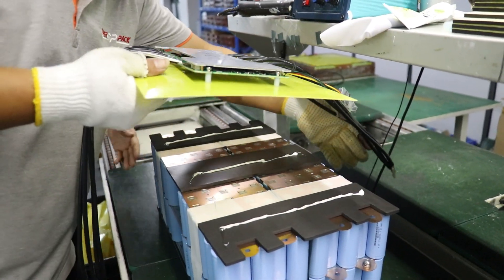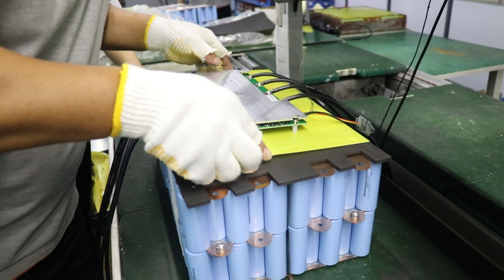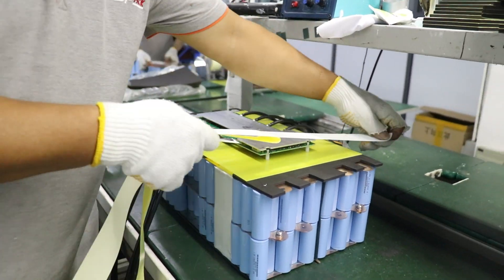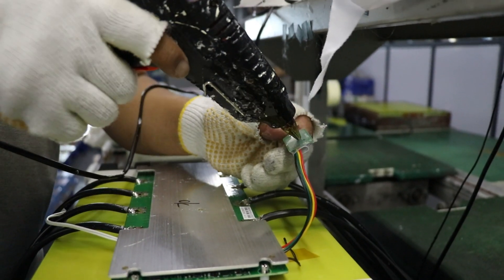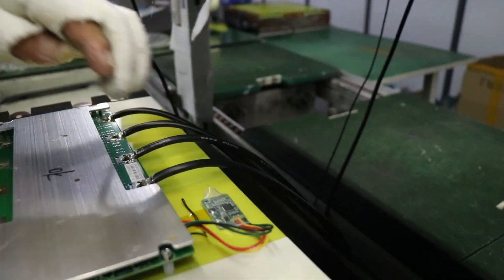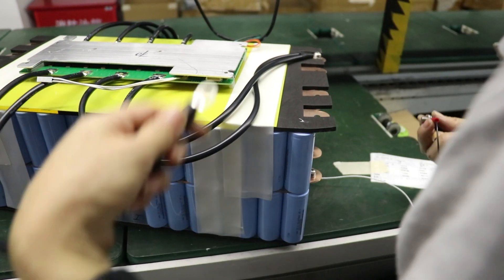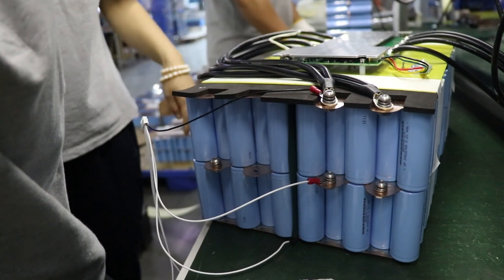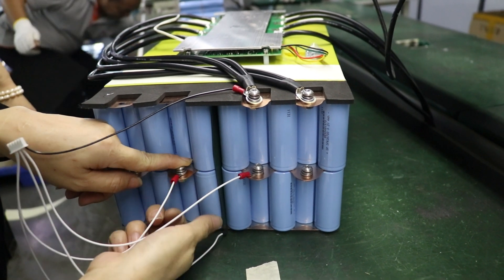12V300Ah battery inside,Superpack battery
For more details about 12V300Ah battery, please check onSuperpack's official

In this production line, we can clearly see the inside of the battery and the assembly process. See? The circuit of the battery is quite clean, the use of high-performance lithium iron phosphate anode material, and the core has a good consistency, which makes the quality of the product to a higher level. High energy, low power consumption of lithium battery equipment, achieve higher energy supply, lower energy consumption, and also reduce environmental pollution; In addition, what is expected is that this battery adopts a comprehensive, multi-level battery protection strategy and fault isolation measures, which can ensure the safe operation of the system.